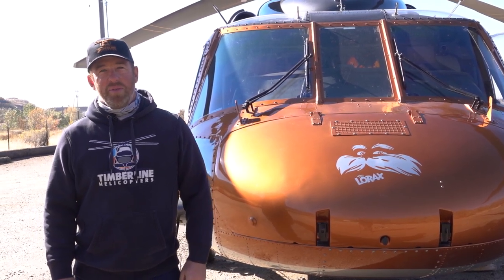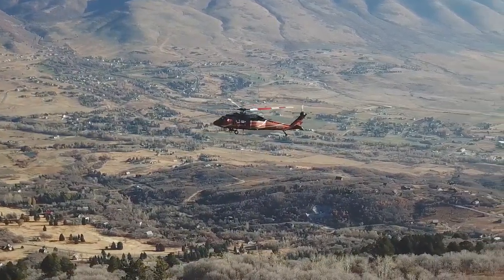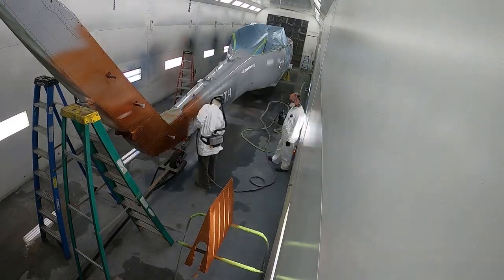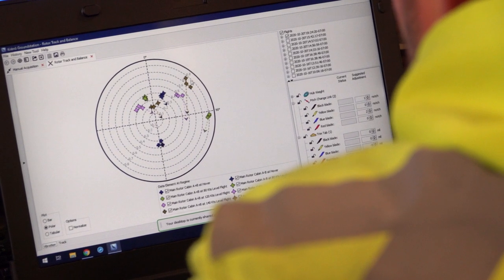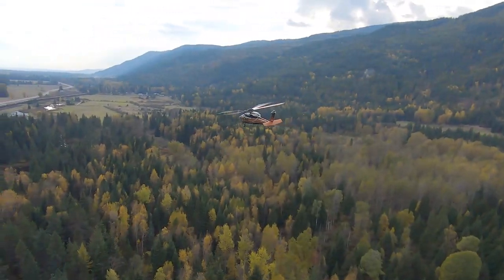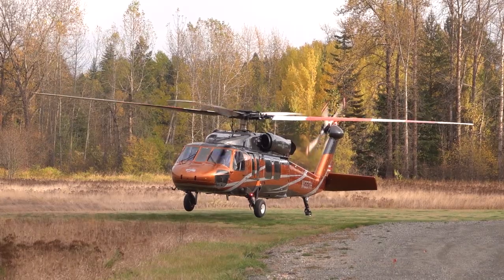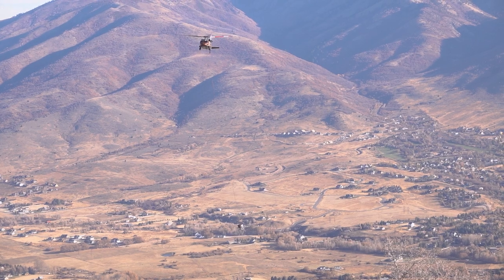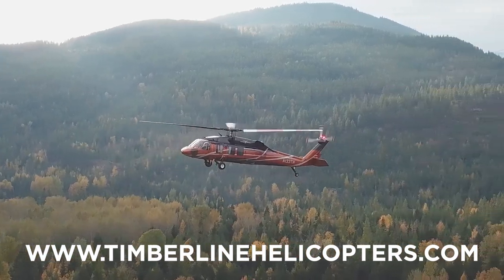Timberline Helicopters, Inc's Newest Painted Black Hawk "The Lorax"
This is our 5th painted aircraft we have done for our own fleet. We just celebrated our 16th birthday in operation.
Welcoming "The Lorax" to our Fleet.